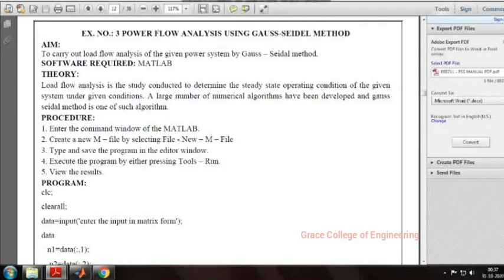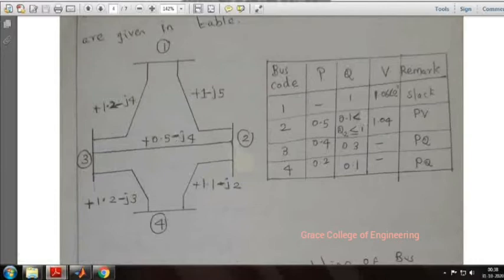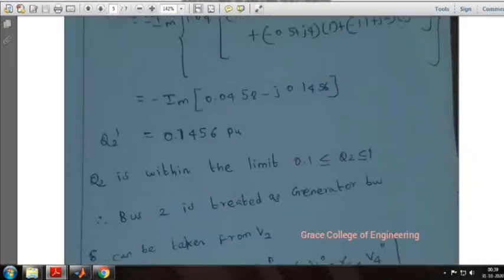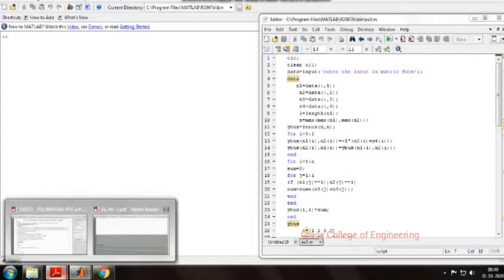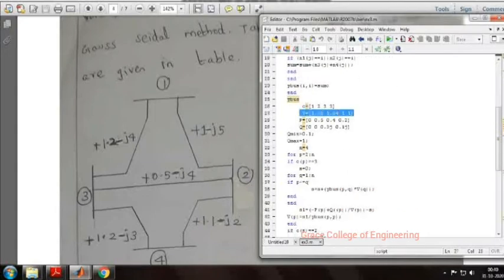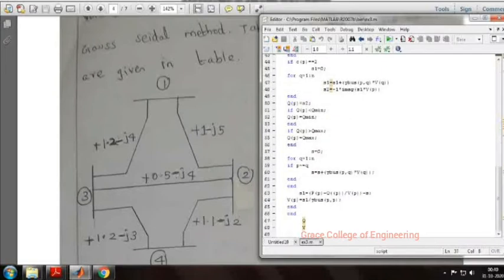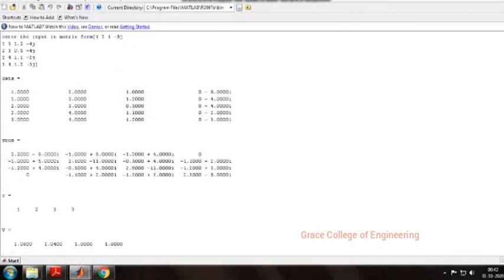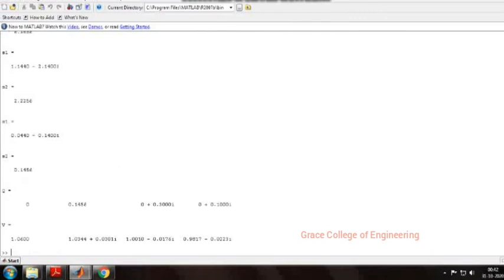EX. NO.: 3 POWER FLOW ANALYSIS USING GAUSS-SEIDEL METHOD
To carry out load flow analysis of the given power system by Gauss – Seidal method.